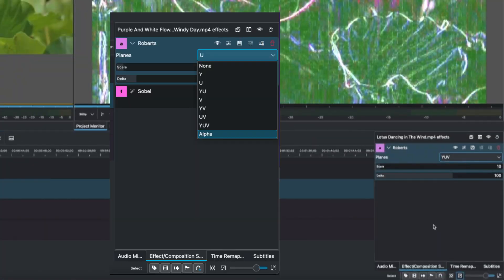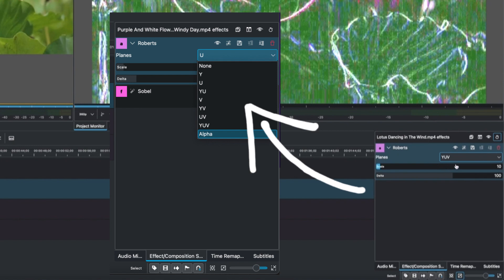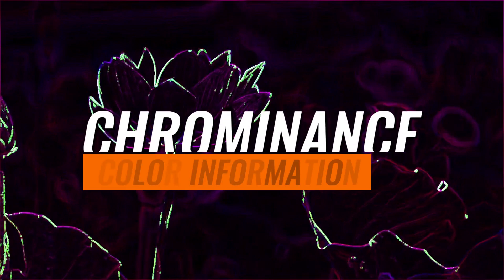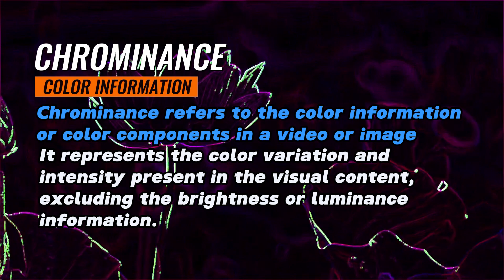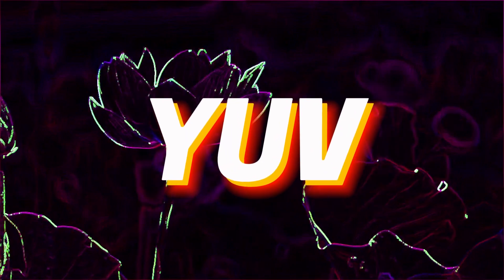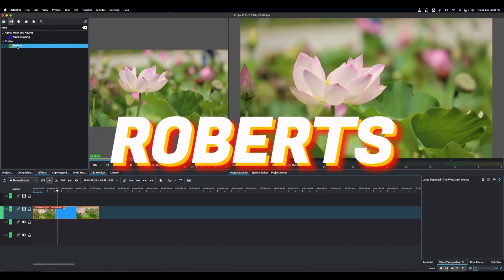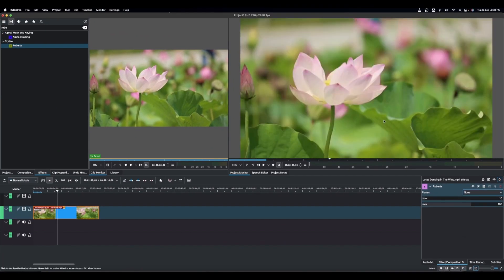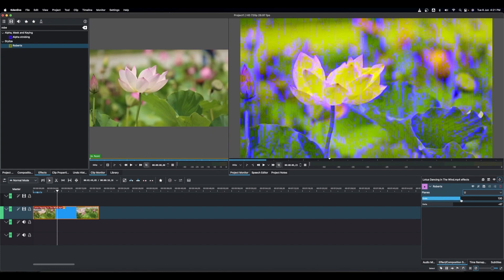What's the heck is YUV in Kdenlive effects. Find out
Hello and welcome back again to another video. In this video we take a look at another 6 beautiful effects to do colour correction in Kdenlive.  Hope along and enjoy the show.

Time stamp:
00:00 Introduction
01:09 Explanation
02:51 What is YUV
03:47 How to use YUV in Kdenlive
07:35 Creating the effects

Video editors use;
Kdenlive